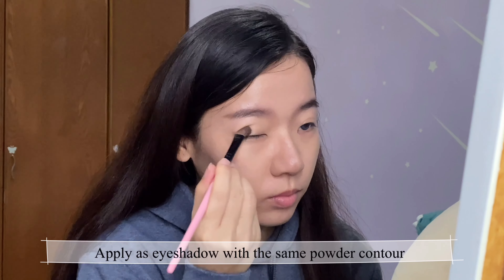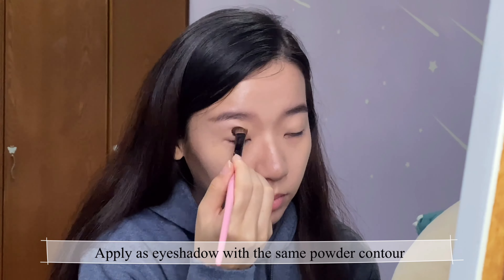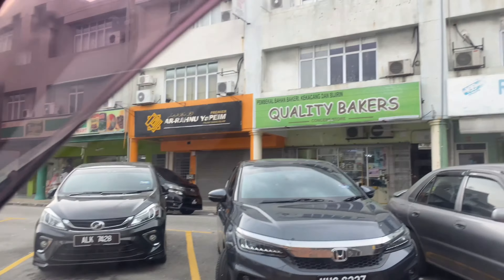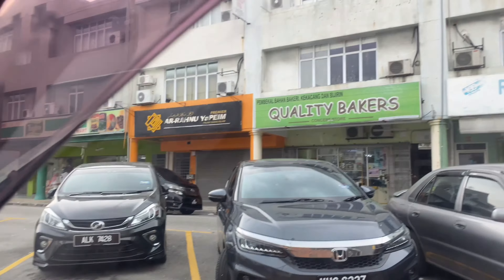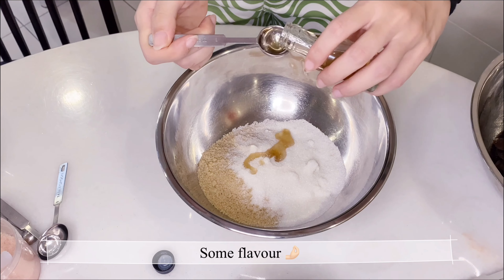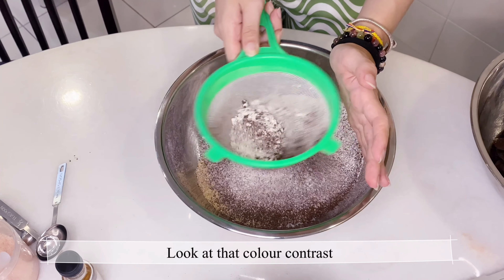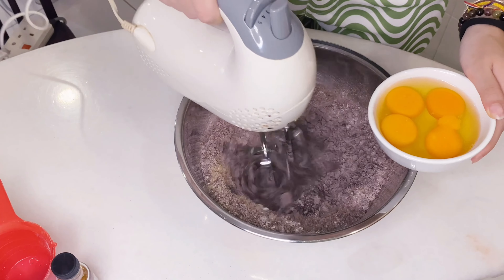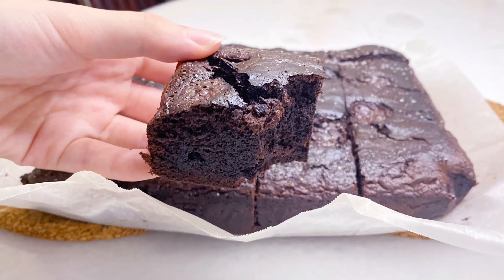How to Spend Your Weekend - Vlog: Daily Light Makeup | Baking Double Dark Chocolate Brownie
Hi YOU! 🥀 Looking on how to spend your weekends?
In todays video, let's get ready with me with a step-by-step daily light makeup tutorial with a few hacks here and there. Also, a short mini fashion show moment. Lastly, watch to see if I am able to bake a Double Dark Chocolate Brownies successfully. Love!